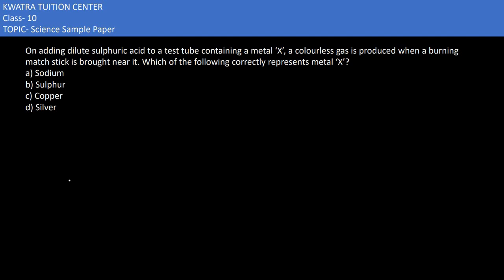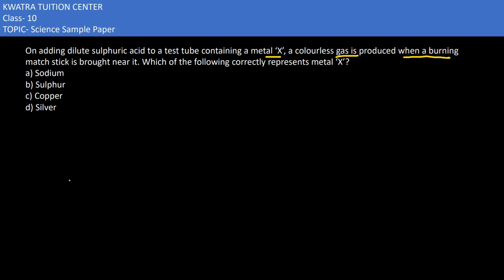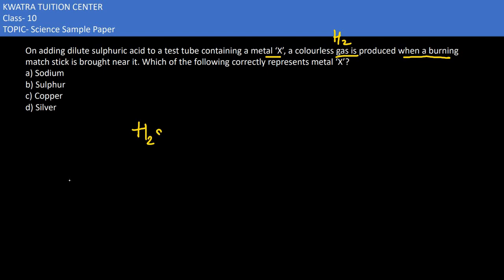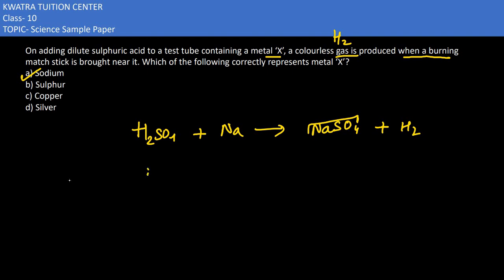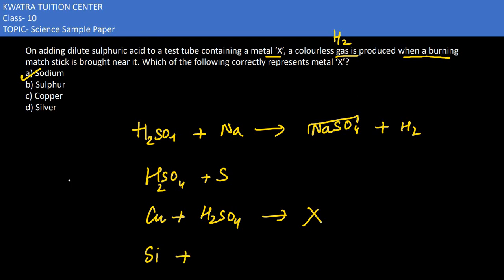4. On adding dilute sulphuric acid to a test tube containing a metal ‘X’, a colourless gas is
On adding dilute sulphuric acid to a test tube containing a metal ‘X’, a colourless gas is produced when a burning match stick is brought near it. Which of the following correctly represents metal ‘X’?
a) Sodium
b) Sulphur
c) Copper
d) Silver